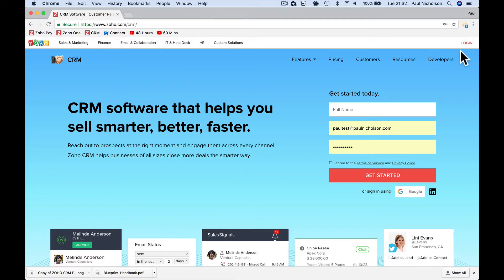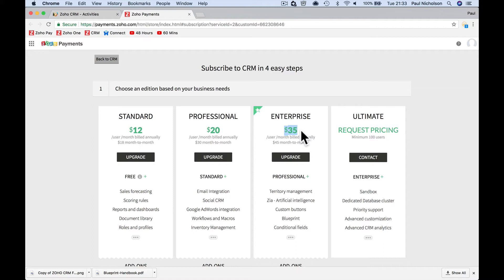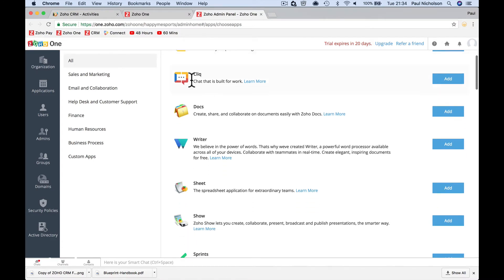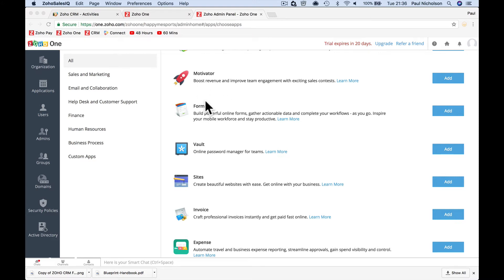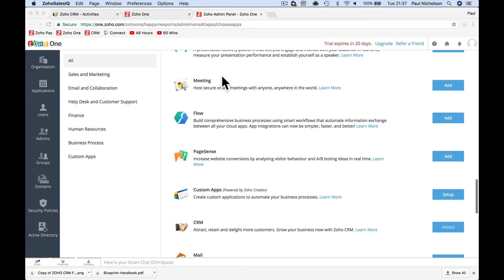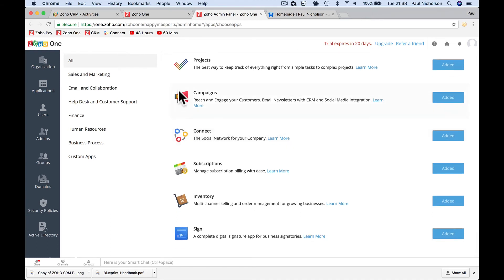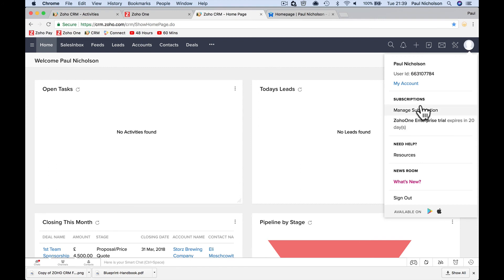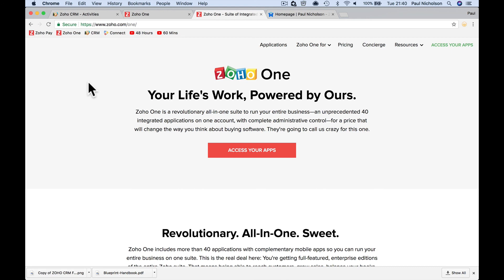Zoho CRM Is Dead (Not Really)! Long Live Zoho ONE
I've loved Zoho CRM for years now. I'm clearly a big cheerleader for them. I wanted to just say if you are thinking about upgrading Zoho CRM wait! Watch This! Zoho ONE blows My Mind everyday.

Start A Zoho ONE trial (free for 30 days) My Partner link(Partner Link)

Join the discussion about this video and more on my forum